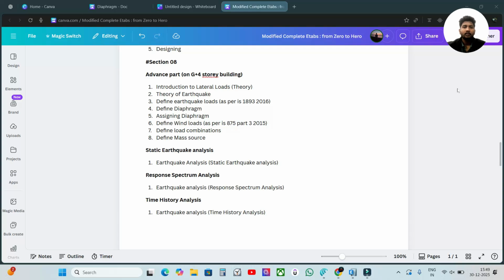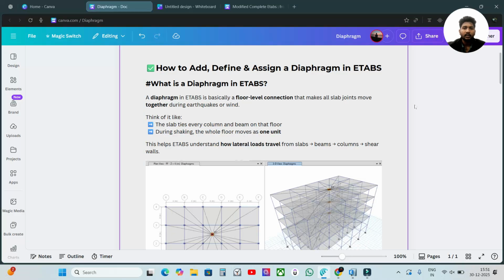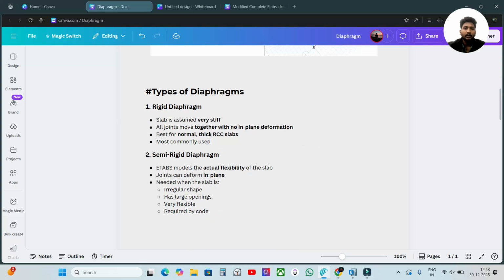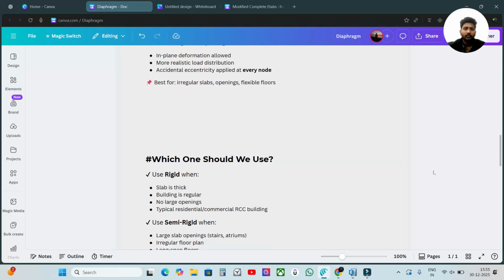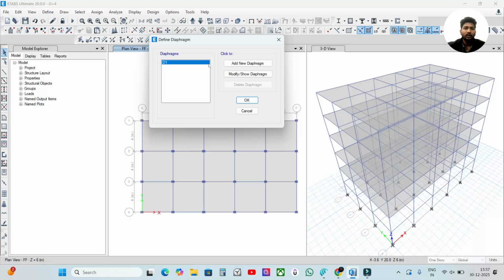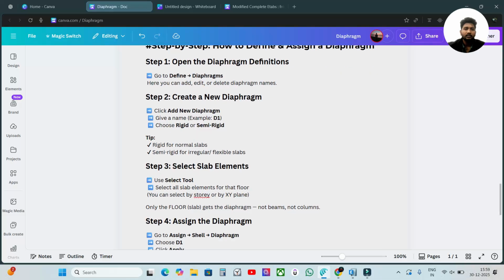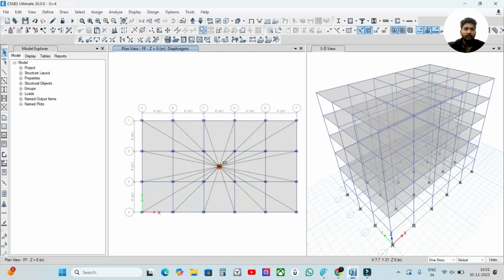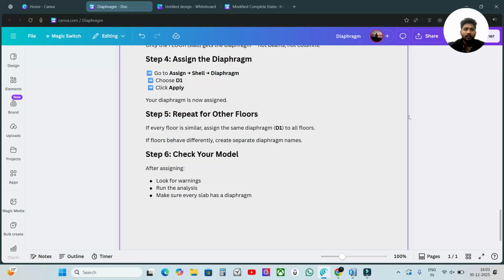Advanced Part 04 – Define Diaphragm in ETABS (Part 1) | Seismic Modeling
Welcome to the Advanced Seismic Module of the Complete ETABS Course – Zero to Hero 🚀

In this video, we understand and define the concept of Diaphragm in ETABS, which plays a crucial role in earthquake load distribution in multi-storey buildings.

A diaphragm helps transfer lateral forces from slabs to beams, columns, and shear-resisting systems.

🔹 What is a diaphragm in structural engineering?
🔹 Rigid vs Semi-rigid diaphragm concept
🔹 Why diaphragm is required for seismic analysis
🔹 Defining diaphragm in ETABS (Part 1 – Theory + Setup)

Proper diaphragm definition ensures accurate lateral load distribution and realistic seismic behavior.

This is a key step before running earthquake analysis.